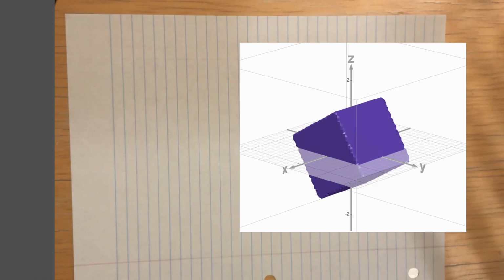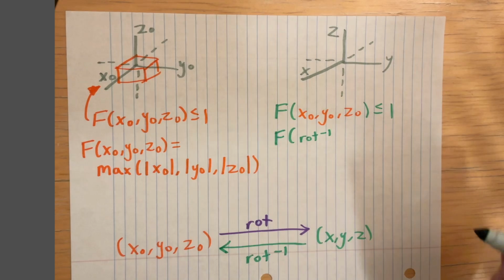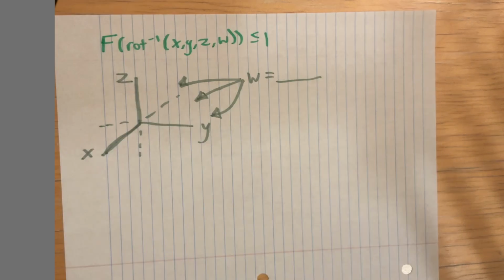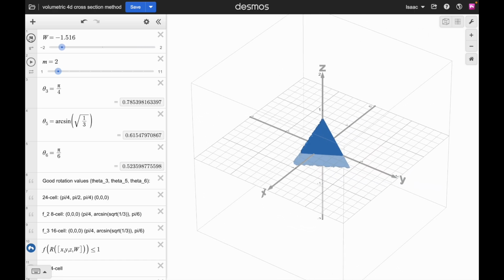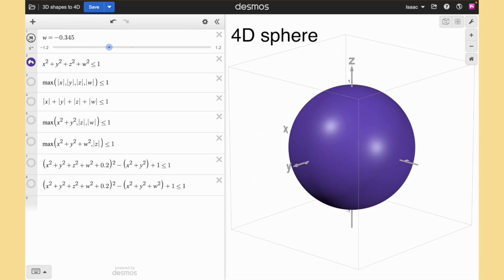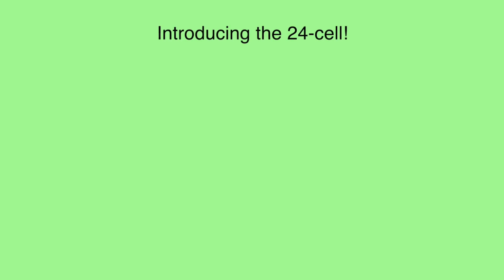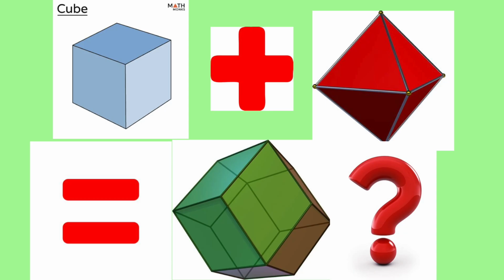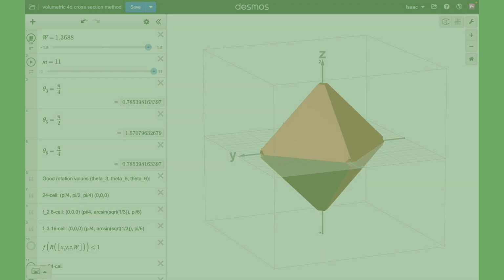4D Cross Sections in Desmos!